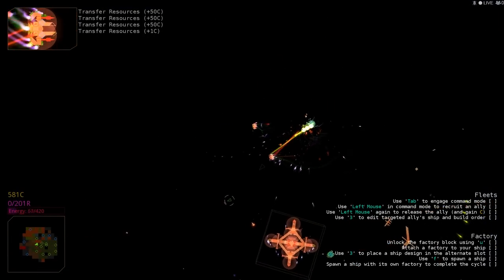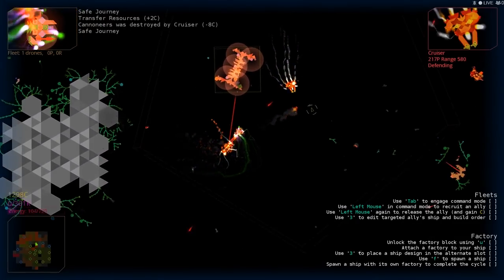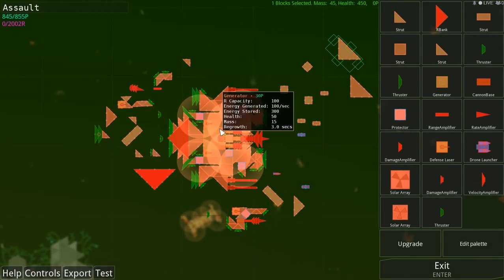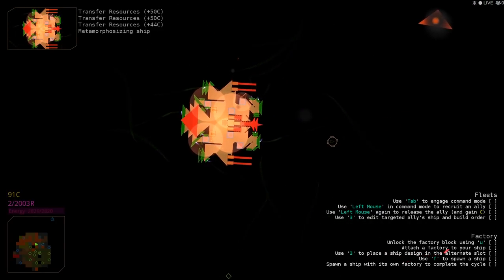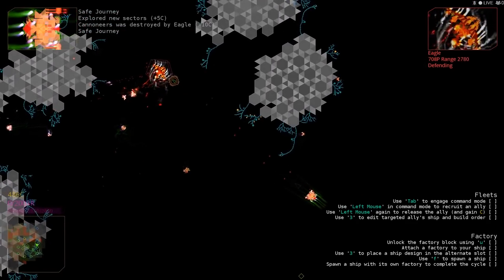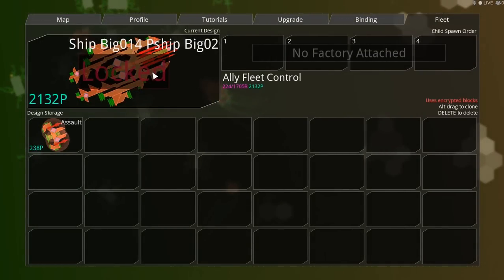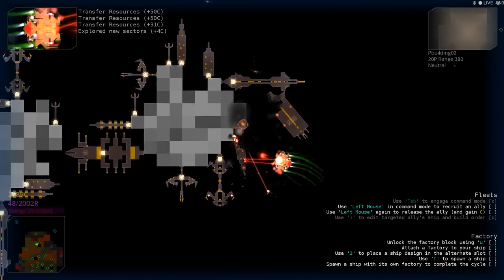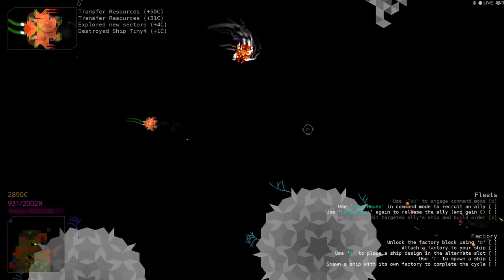Reassembly Season 4 ► Let's Play Episode 2 ► Assembling the ill-mannered Ambassador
Reassembly (The game) Gameplay - Season 4 Episode 2 - We have no name, purpose, or theme, so let us go make some enemies! Let me know what you think the theme should be in the comments below!

Introducing Faction 4 (Dark Blue and Red) - Other wise known as the Cannoneers. This faction wields the infamous modular style of weapons. Capable of customizing the main weapons to suit each and every situation, adjusting damage, rate of fire and even the range. Notorious for defeating the strongest of opponents in the tournaments, I am excited to explore all of the strengths and weaknesses of this enigmatic faction.

Destructive combat

Reassembly is coming to PC, Mac, and Linux in early 2015!